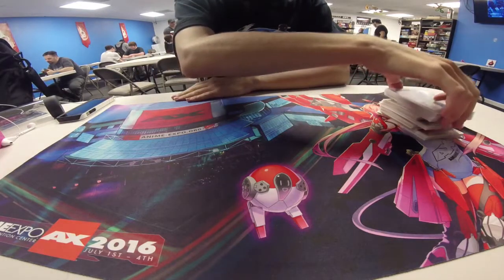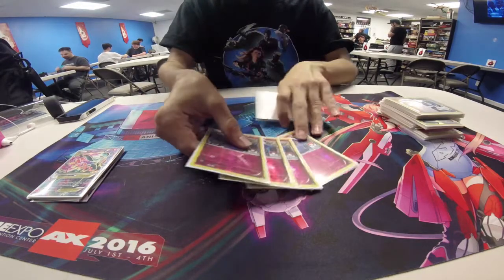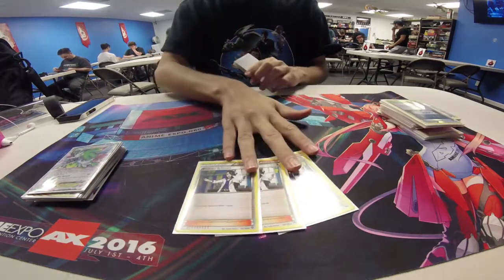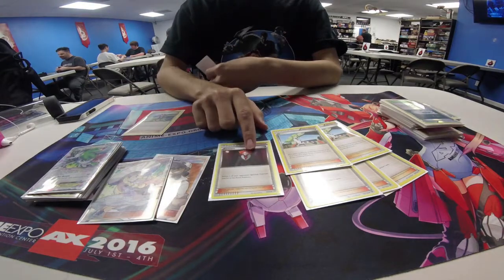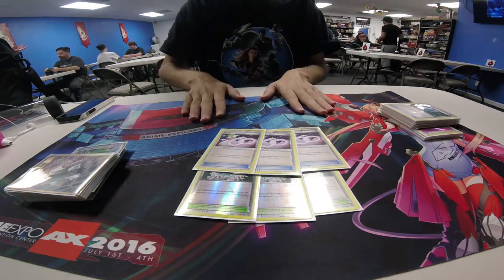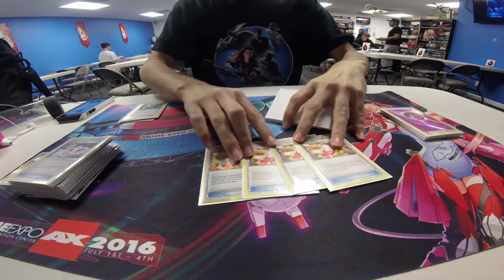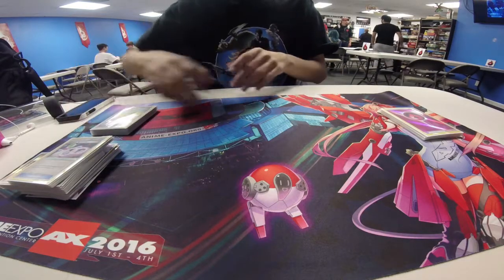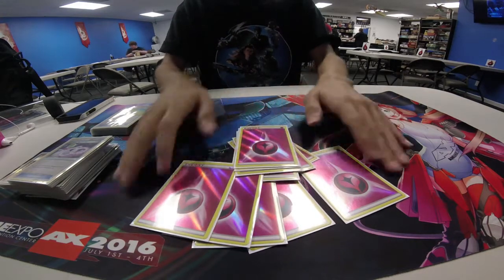Deck Profile 4/7/2017 @Fire and Dice First Place M Gardevoir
Hey guys here is the deck profile for the first place winner at  Fire and Dice. Hope you guys enjoy.